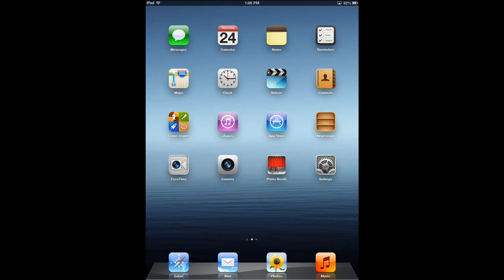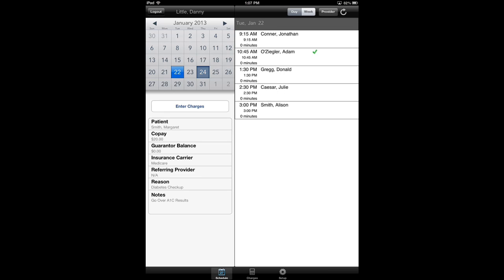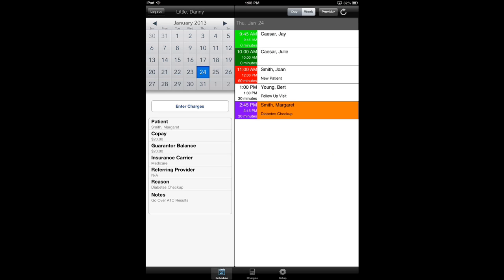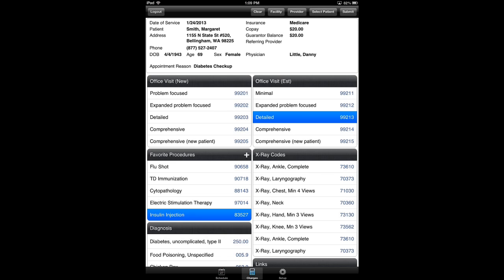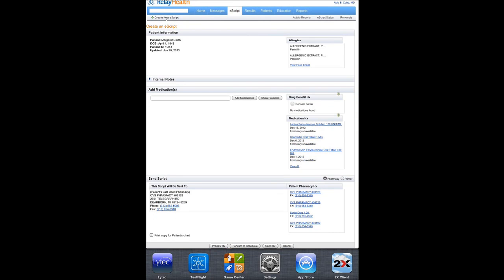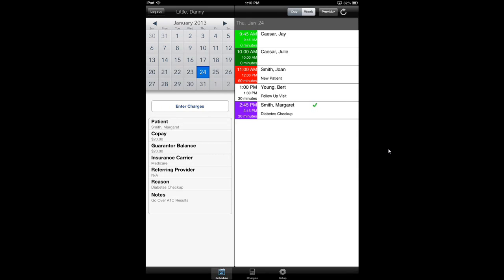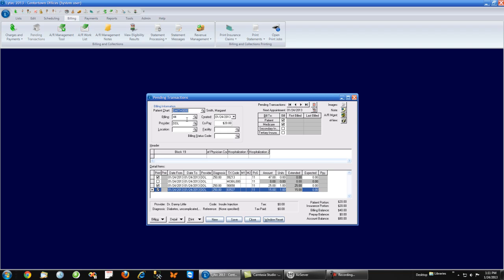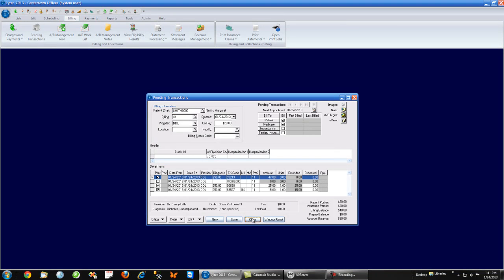Lytec Mobile for Ipad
Physicians Software Solutions has been a certified Lytec reseller for over 20 years.